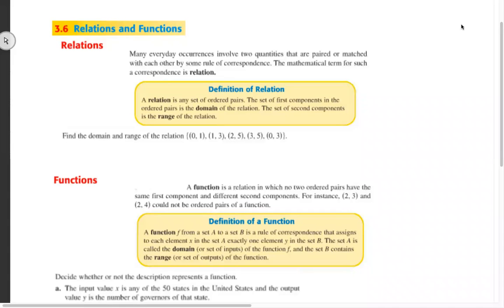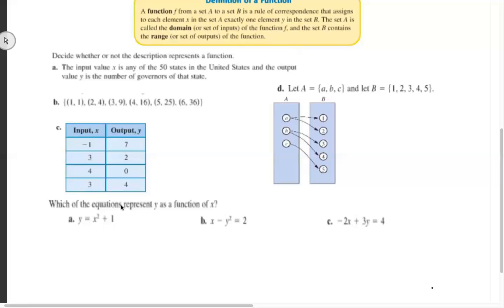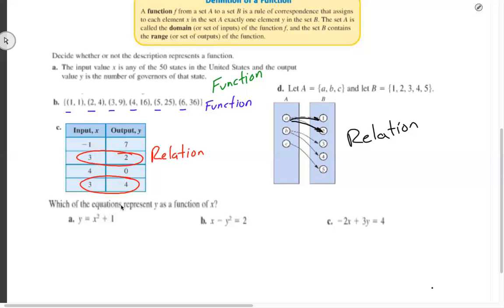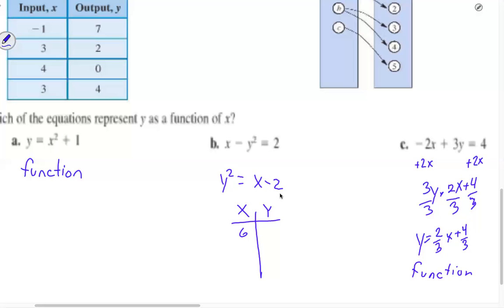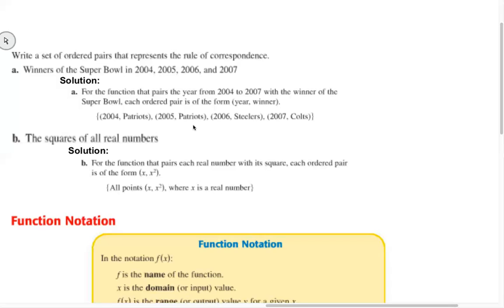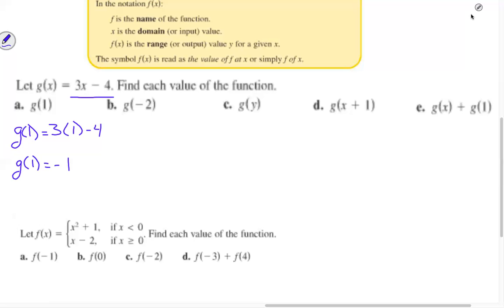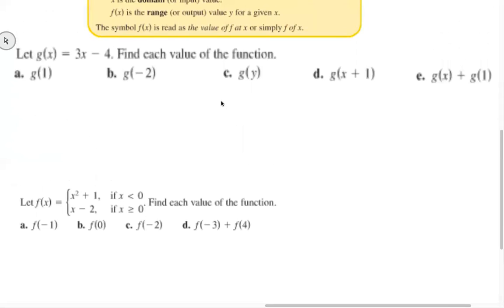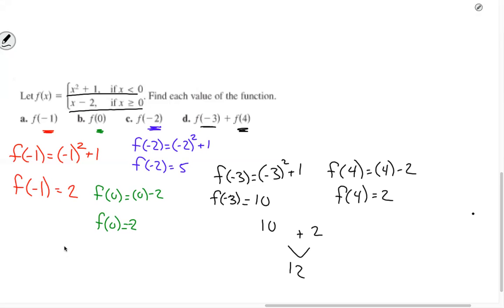H Algebra II 3 6 Relations and Functions part 1